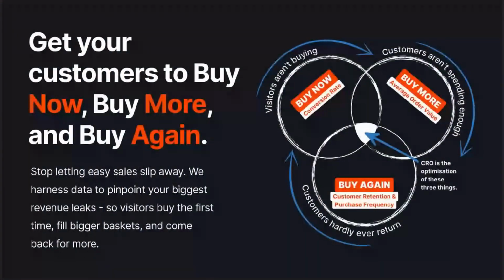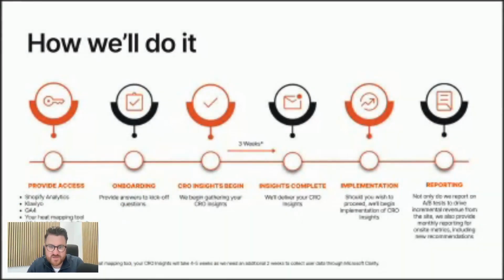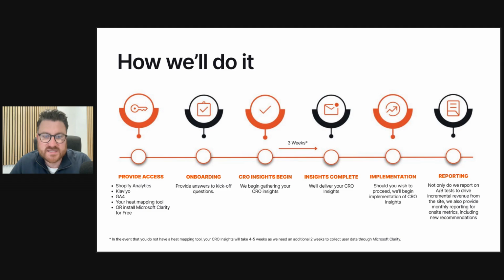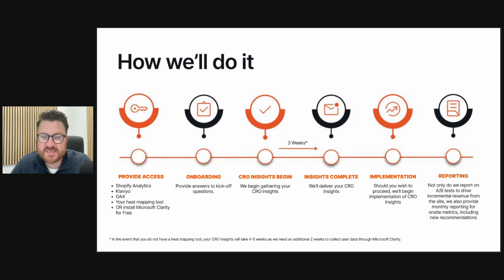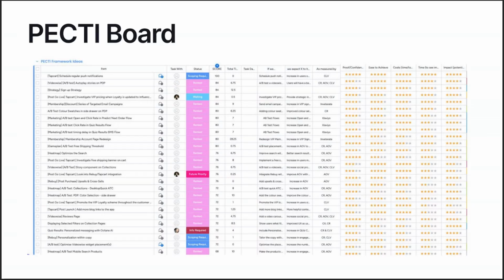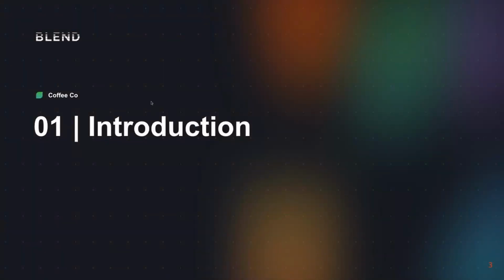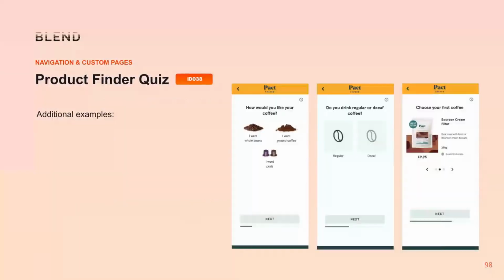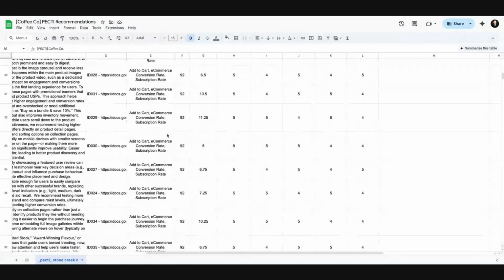How Top DTC Brands Increase Conversions with a CRO Insights Audit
Learn how Blend Commerce’s CRO Insight Service lifts eCommerce revenue using the Buy Trifecta (Buy Now, Buy More, Buy Again) and PECTI scoring (Proof, Ease, Cost, Time, Impact) to prioritise A/B tests and site changes. Ideal for Shopify and Shopify Plus brands that want faster, smarter growth.

What you’ll learn:

- How our team analyses your data, behaviour and UX to spot conversion leaks
- The PECTI prioritisation method that ranks tests by Proof, Ease, Cost, Time, Impact
- What you actually get: a CRO Insights call, a visual Insights report, and 50–60 prioritised actions (a 4–6 month roadmap)

eCommerce leaders, DTC founders, and marketing teams who feel conversion rates have slipped, growth has stalled, or they’re not sure where to focus first.

How it works (simple & light‑touch)

1. Access & onboarding (about 30–40 mins from you)
2. Deep analysis (typically 3–4 weeks, using your real data)
3. Prioritised roadmap with PECTI so you know what to do first, not just what to do
4. Implement with your team, with us, or a mix — you choose

⏱️ Chapters

00:00 Intro
00:31 The Buy Trifecta (Buy Now / Buy More / Buy Again)
01:32 Benchmarks & knowing your baseline
02:14 How the CRO Insight Service works
02:58 Access & onboarding
03:47 Timeline and prioritisation overview
05:13 PECTI explained (Proof, Ease, Cost, Time, Impact)
07:00 What you get: CRO Insights call (+ top priorities)
07:55 Visual CRO Insights report (CoffeeCo example)
10:16 PECTI sheet walkthrough
11:18 Implementation options & next steps

Key takeaways

- You don’t need more guesses — you need evidence‑based priorities.
- PECTI removes opinion and ranks actions by impact vs. effort.
- Expect 50–60 recommendations mapped into a 4–6 month CRO plan.
- Implement internally, with us, or hybrid — you keep control.

Try it for your brand

👉 Book a CRO Insights call: [add your booking link]
📄 Ask for the PECTI Scorecard template: [add link or email]

💬 Question for the comments: Which lever do you think is letting you down the most?

Comment NOW / MORE / AGAIN and tell us what you struggling with.